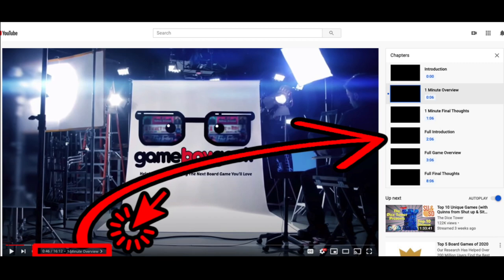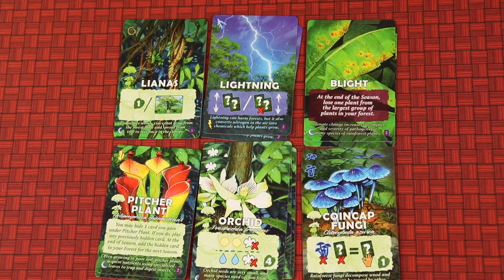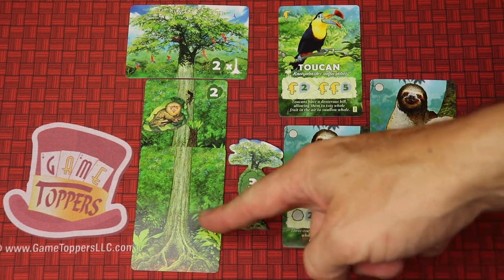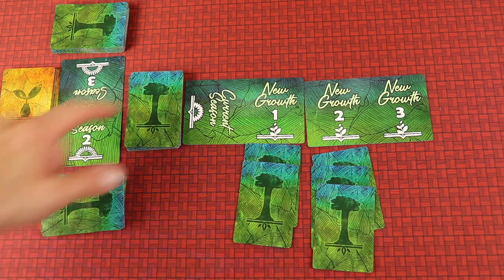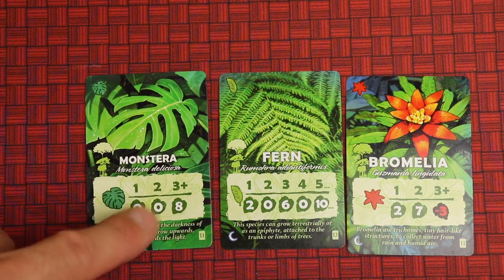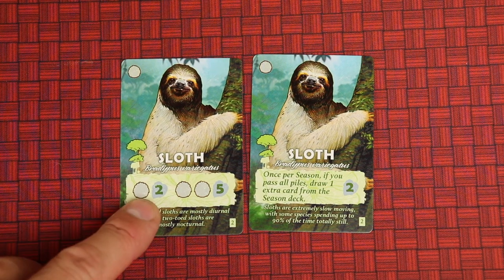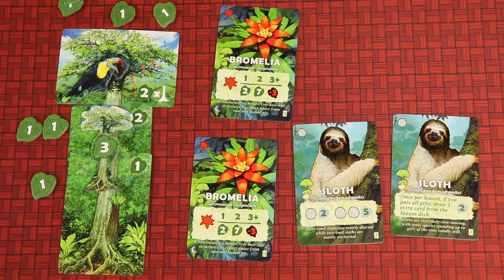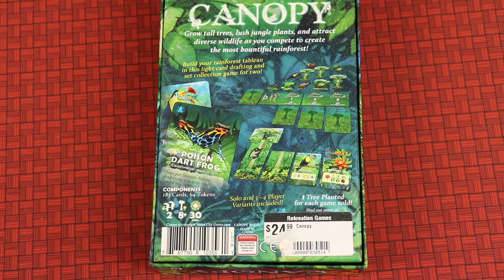Canopy Review - Does the Gameplay Hold Up to Vincent Dutrait Art?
Does the gameplay hold up to the Vincent Dutrait Art? Find out in my review of this beautiful tableau building game.

0:00 - Introduction
00:28 - 1 Minute Overview
1:28 - 1 Minute Final Thoughts
2:21 - Full Introduction
2:49  - Full Game Overview
9:19  - Full Final Thoughts
13:03 - Saxophone Serenade